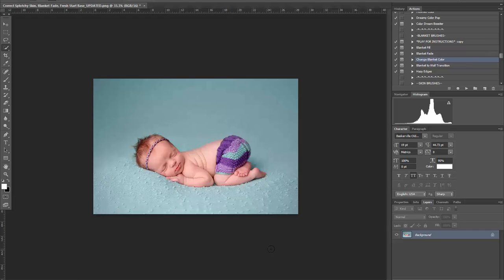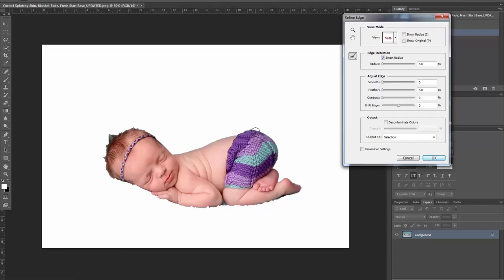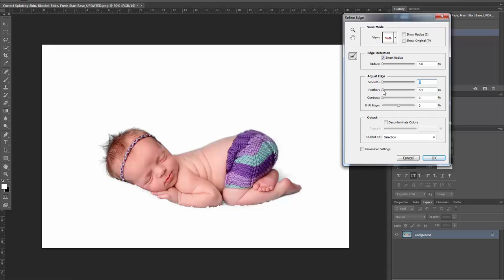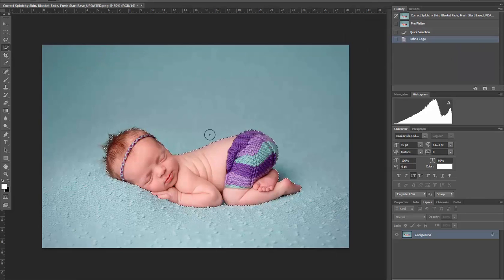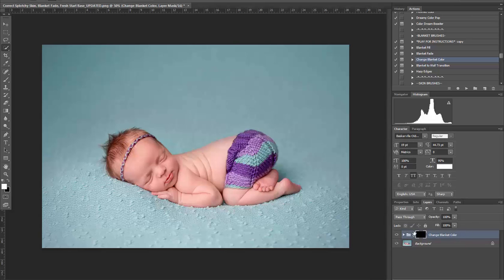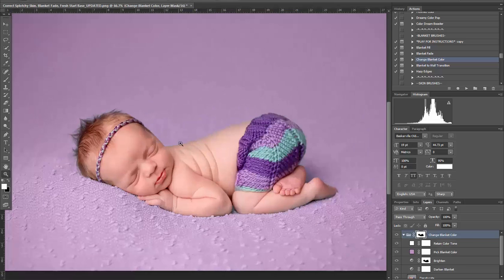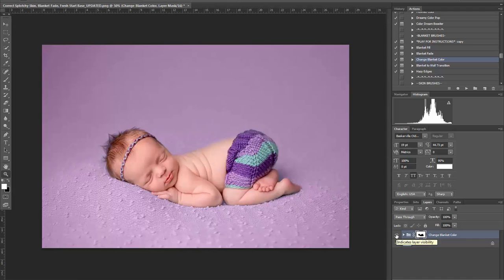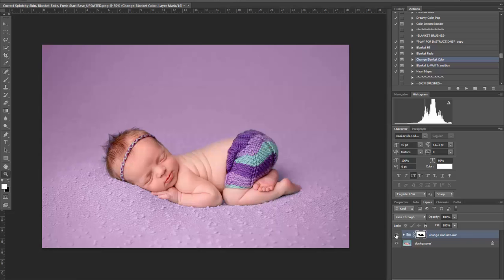Making selections and Change Blanket Color Action CS5-CC | Photoshop Tutorial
Using the refine edge and smart radius tools for making selections in Photoshop CS5-CC and "Blanket Color Change" action from the LUXE NEWBORN Complete workflow.

Today I'm going to be showing you how to use the Refine Edge Tool and Smart Radius features in Photoshop CS5 through Creative Cloud. This is a great way to make selections while using our Change Blanket Color action in the new Luxe Newborn Complete Workflow Photoshop action set.

The first thing we want to do is make a quick selection of the baby using the Quick Selection Tool in your Tools Panel. Once you've done that you want to right click somewhere on your image and select Refine Edge from the pop-up menu. You'll see that you have a nice rough outline of your subject.

Click on the Smart Radius Tool, then using your brush, trace around the baby's outline and make sure to get all the fine hairs in your selection. Okay let's talk about how to refine the edge for a perfect selection of baby.

You can adjust the selection by using the Smooth slider which will smooth out that transition. The Feather slider will soften the edges. Also, you can actually create a little bit more detail using the contrast slider. Last but not least, you can shift the edge of your selection both in or out to make your perfect selection.

Okay, make sure your output is to selection and click OK. Now the baby is selected but we want to invert the selection so we just have the blanket selected and nothing else. Basically, the opposite of what is selected now. To do this, simply right click on your image and click on Select Inverse. You will know that you've selected the inverse when you see marching ants all the way around the image.

Now we're going to play the Change Blanket Color action from our Luxe Newborn Photoshop actions collection. Follow the prompts and choose the color you want to change the blanket to. After you've let the action run, open up your group you'll see that the selection you had created earlier of the baby there. Everything in white is what will show up so you want to add this mask to the Change Blanket Color group. To do that you're going to use your Alt key on a PC or your option key on a Mac you're going to hold that key while clicking on the layer and drag it up and drop it onto the Change Blanket Color group Layer Mask.

 You've now replaced the whole blanket with a different color, congrats!! You might have some areas that still need to be touched up. To do this stay on the same mask, (Change Blanket Color) select a brush and make sure it's small so you can get all of the little details. Also, be sure to lower your brush opacity a little bit and you can start to do some touch up here you that's it here's the before here's the after before after well I hope you enjoyed this tutorial and thanks for visiting Pretty Photoshop Actions.